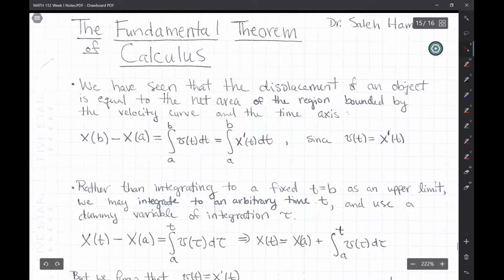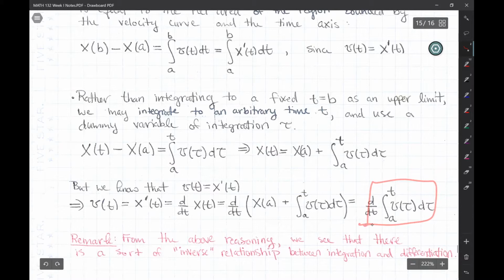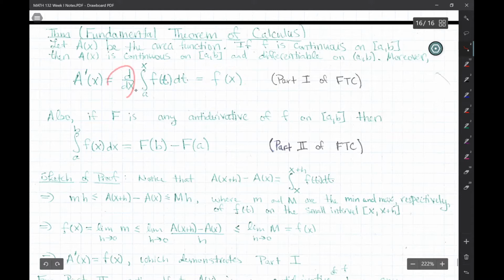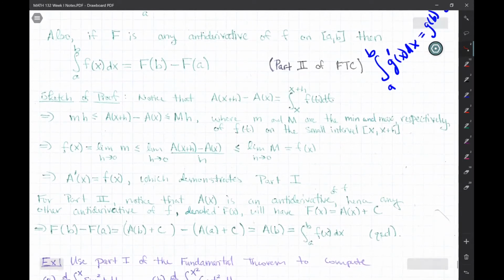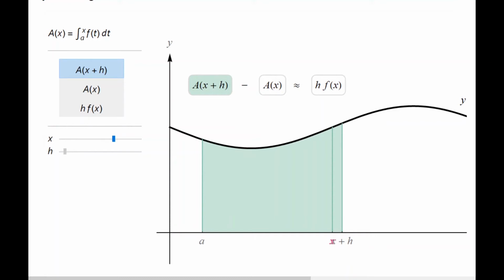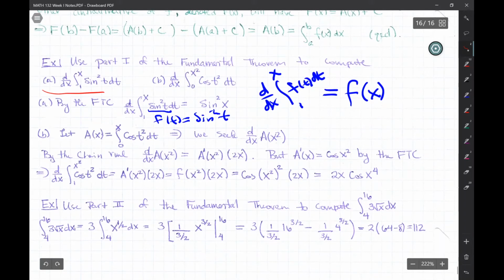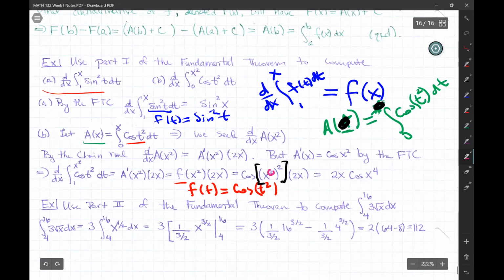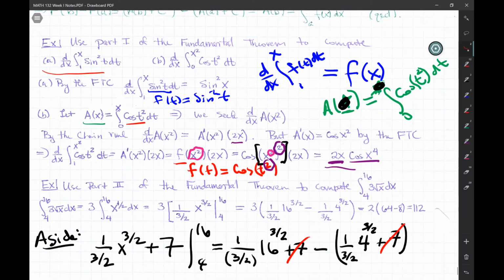Calculus II E11 The Fundamental Theorem of Calculus